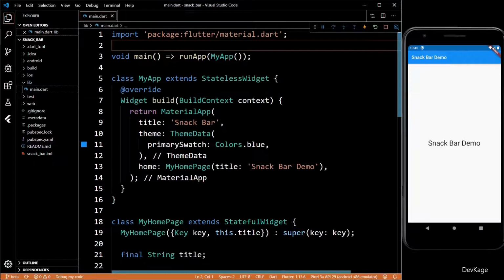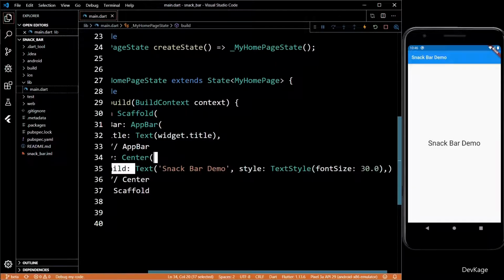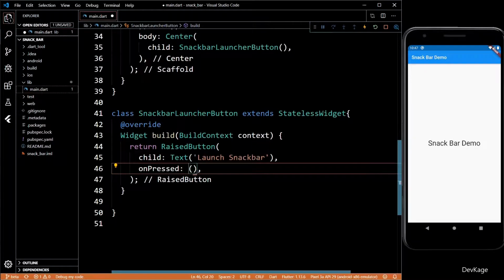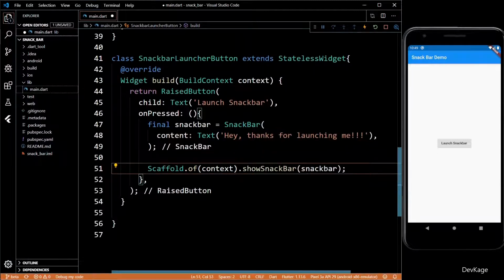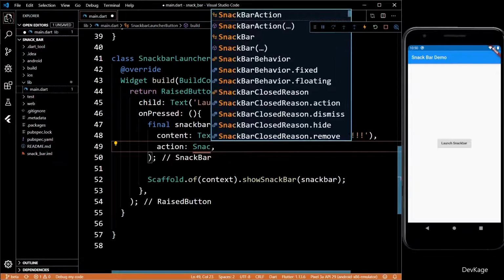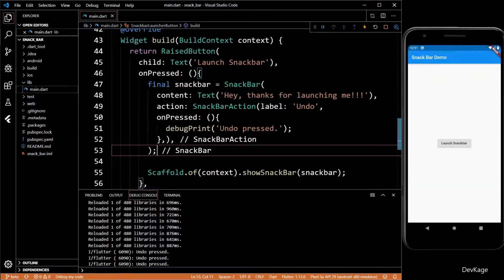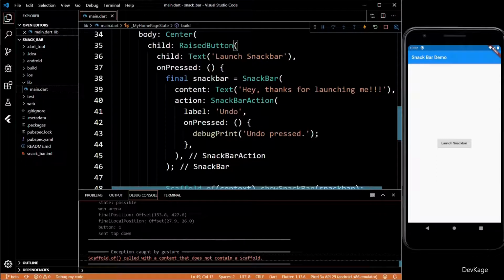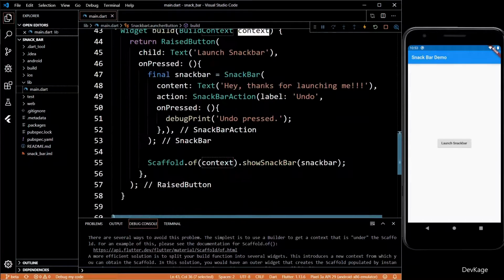Showing a Snackbar in Flutter App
In this video I explain how to create and display a Snackbar in flutter application. I also show how you can add action button on this snackbar, like an undo button and capture the user inputs from it.